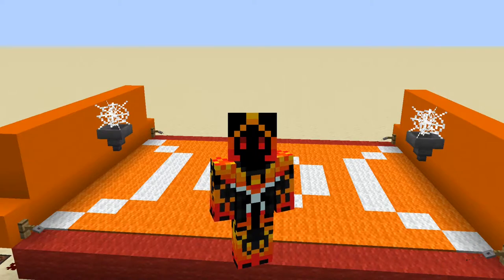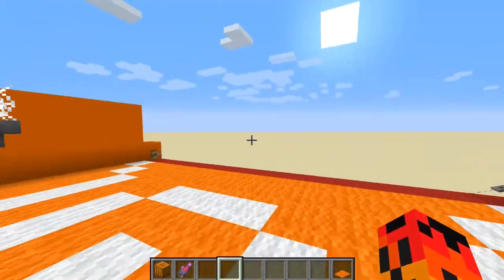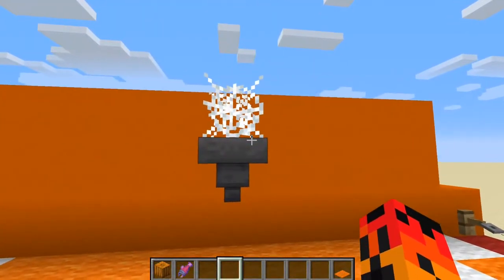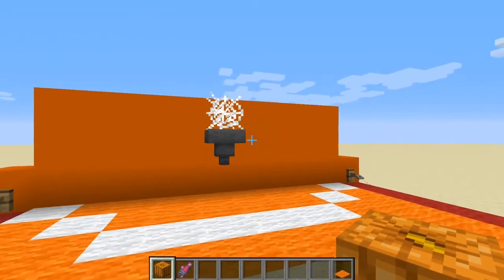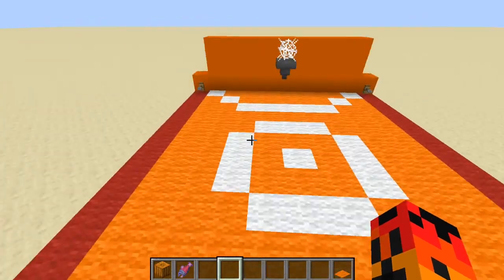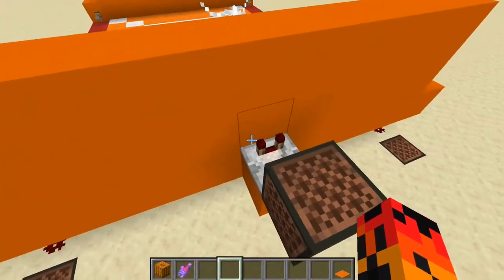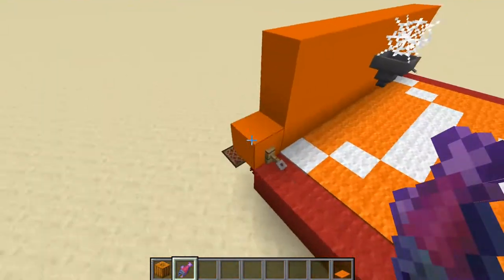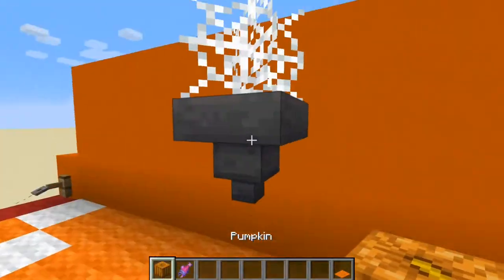How To Make A Working BasketBall Court In Minecraft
in this video I showcase an amazing basket ball court I made in Minecraft.